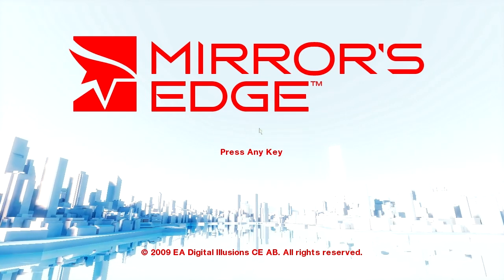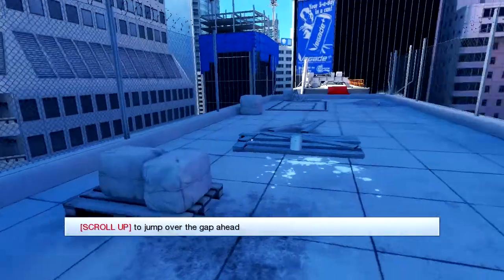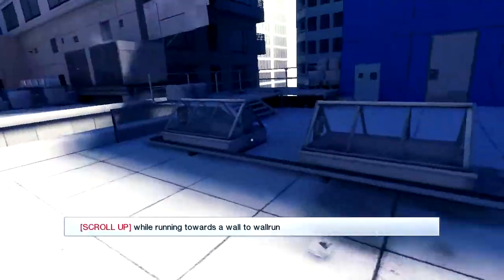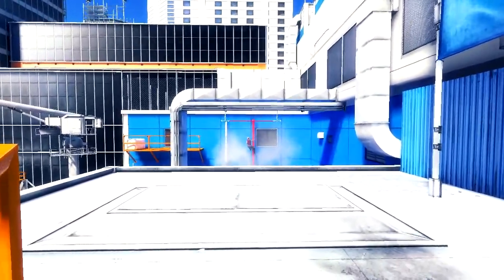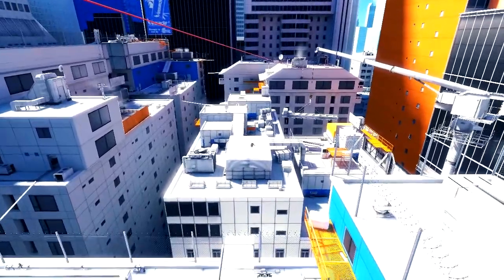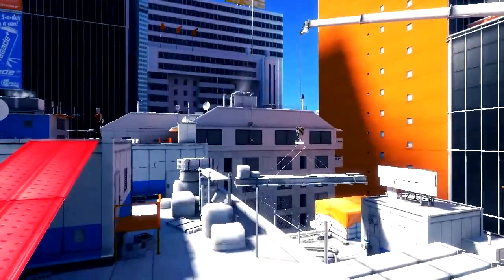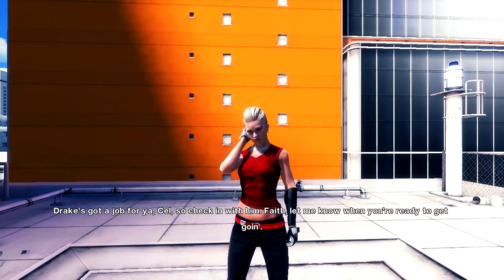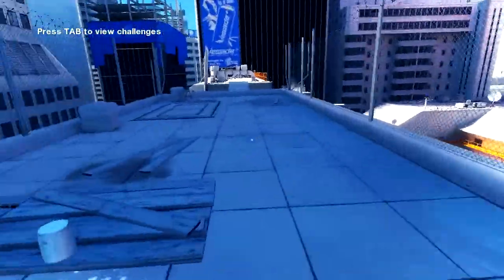#1 I broke the Tutorial! | Mirror's Edge Let's Play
Loads of explanation!
And I break the game already!